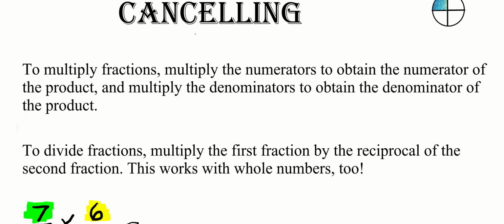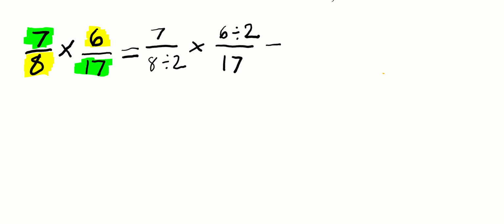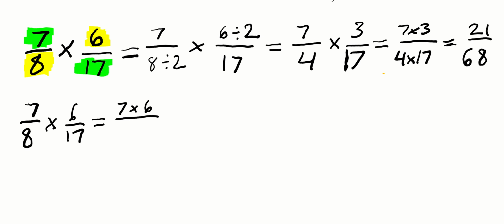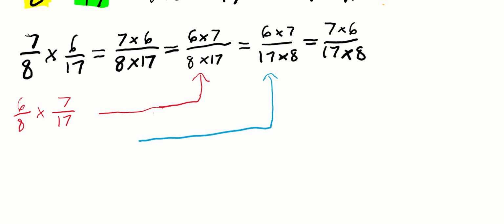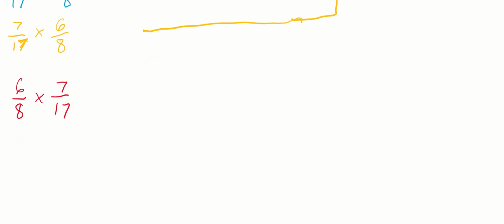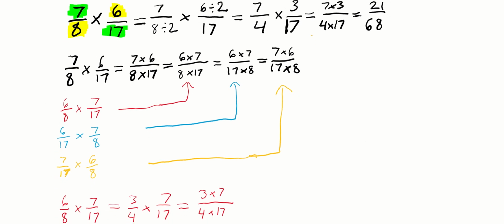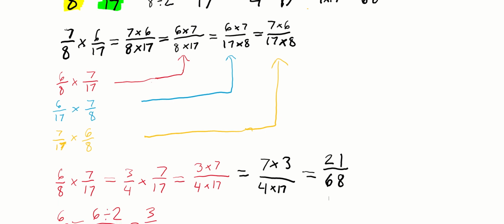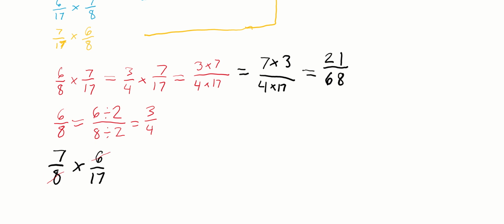Cancelling while Multiplying Fractions